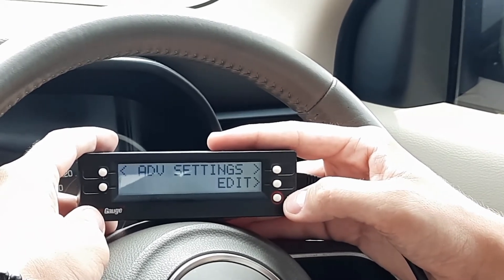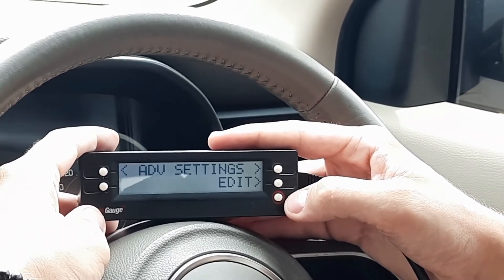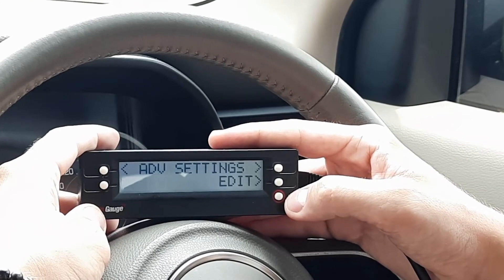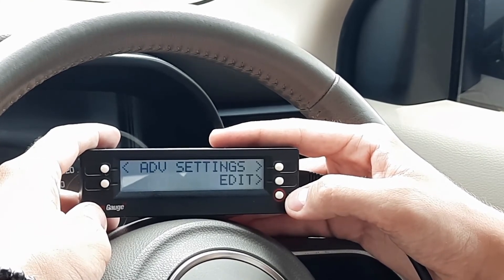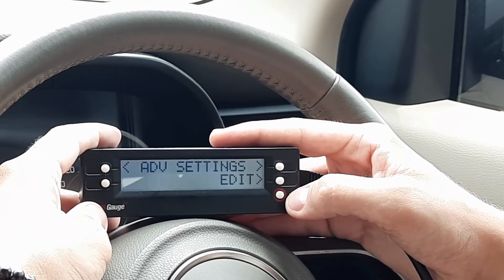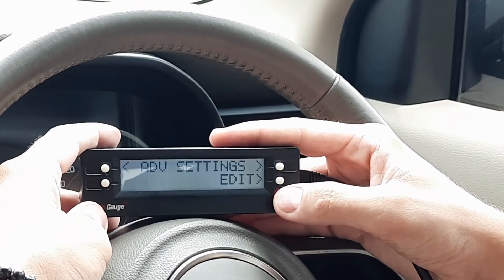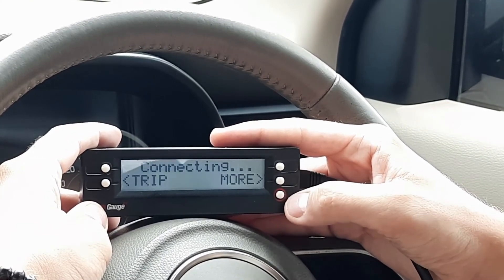ScanGauge Setup - the parameters you need to set on your ScanGauge.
In this short video we show the setup screen on ScanGauge. We are going to talk you through some of the parameters you need to set on your ScanGauge.